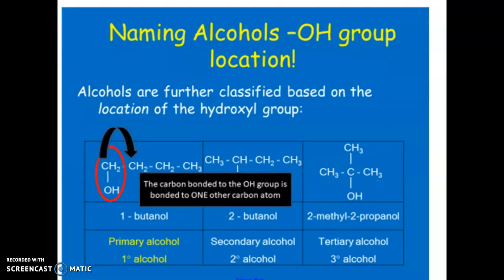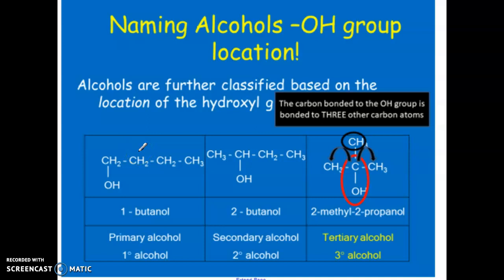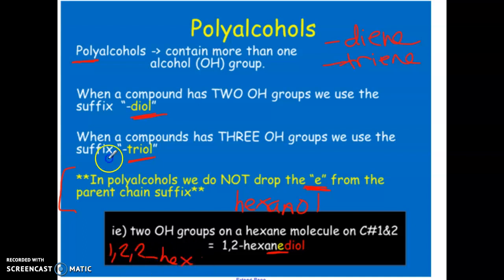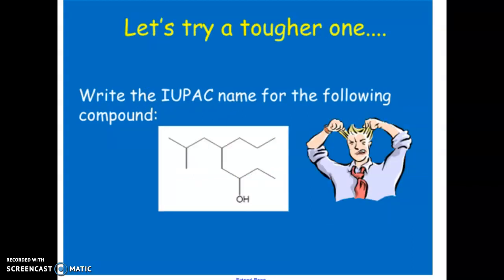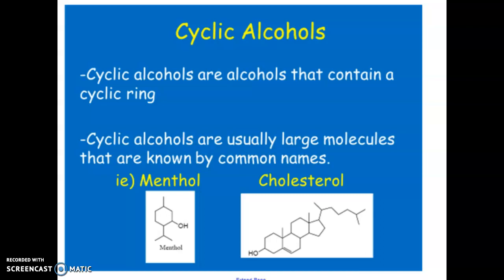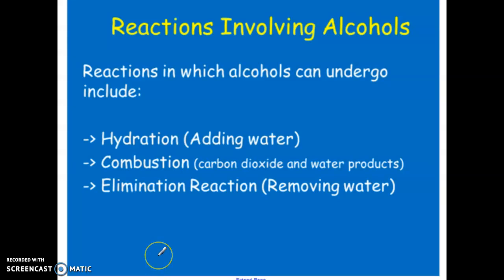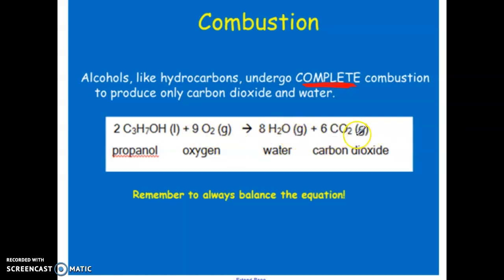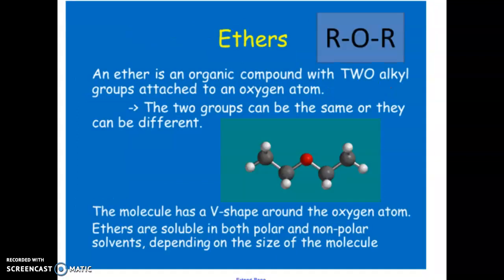alcohol and ethers part 2